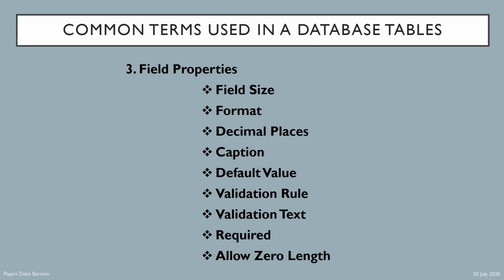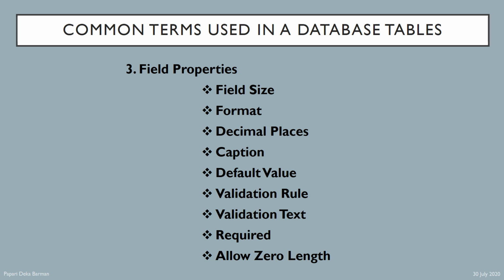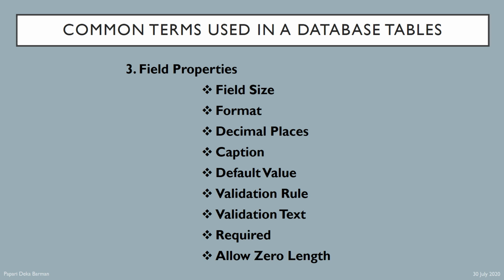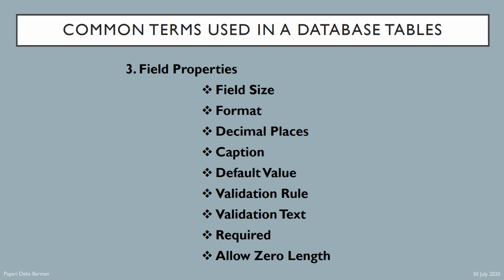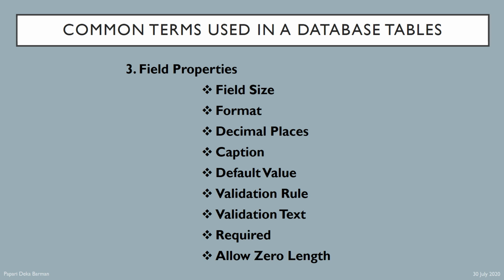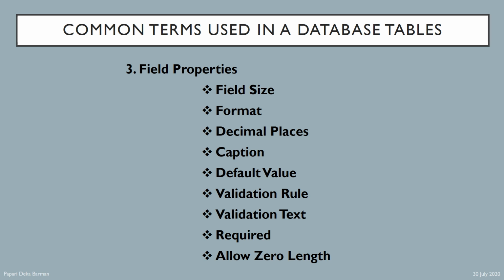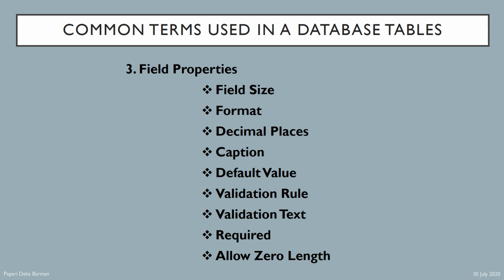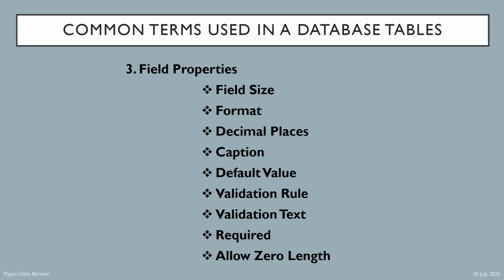Field Properties in Design view of MS Access